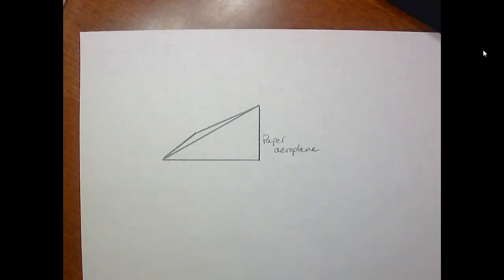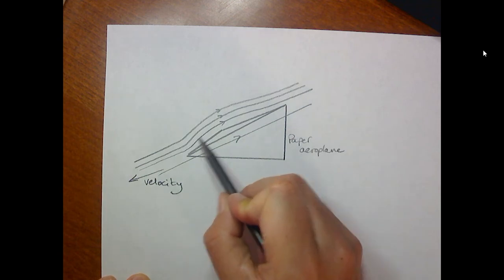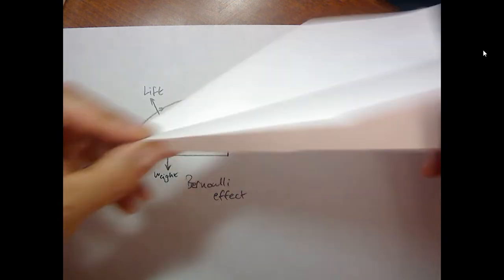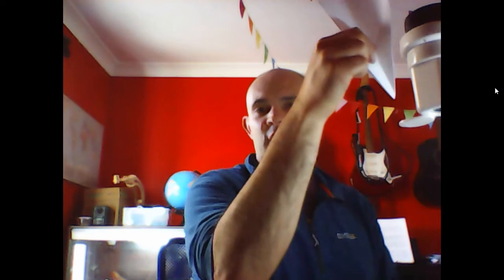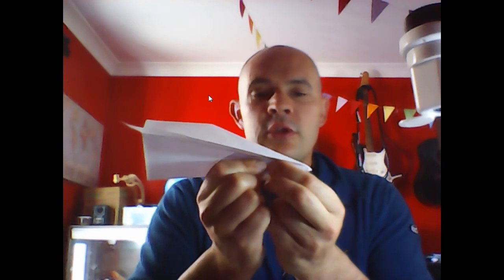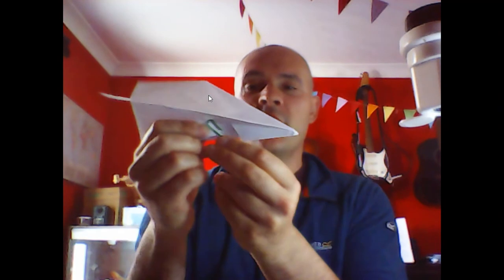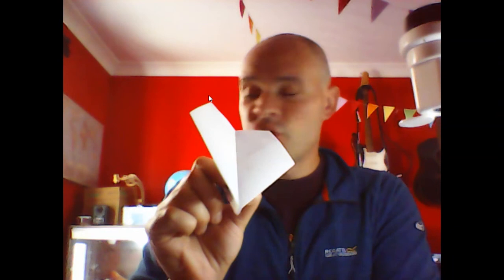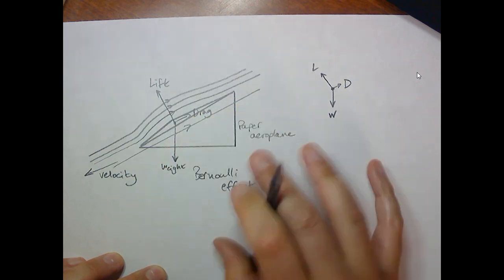The Bernoulli effect part 2 - investigating paper aeroplanes